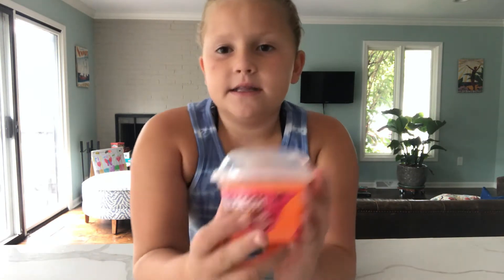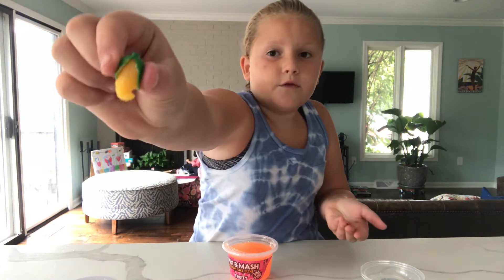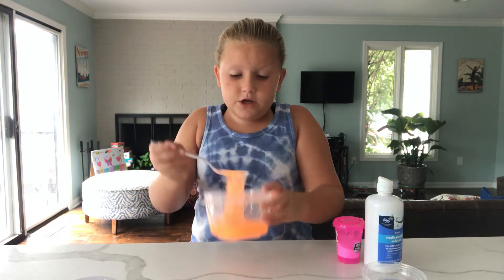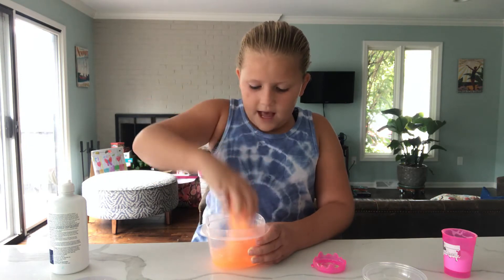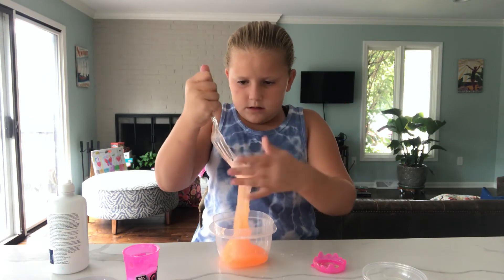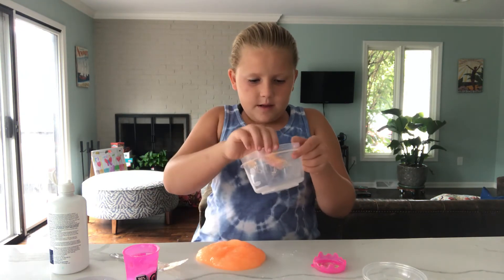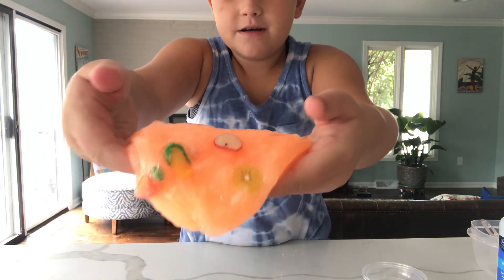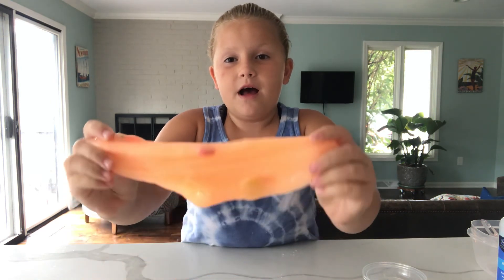Fruity Slime Review!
This video was really fun to make so hopefully you
guys love it. Bye!